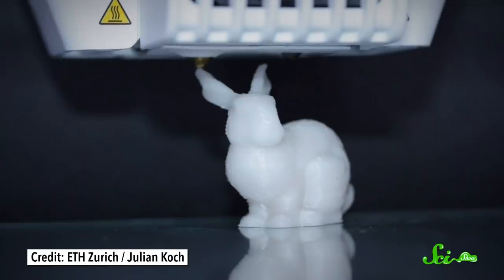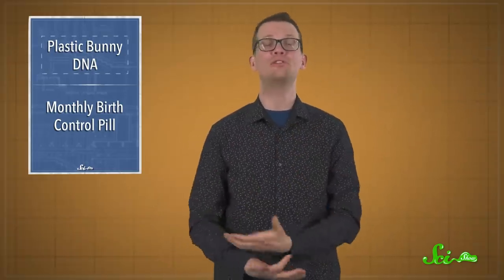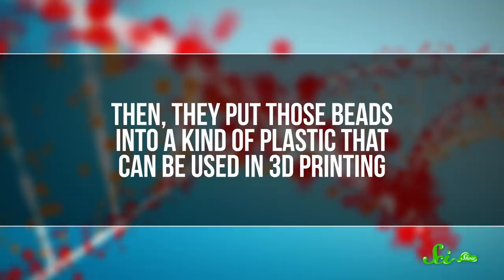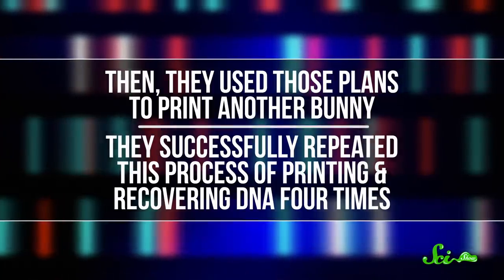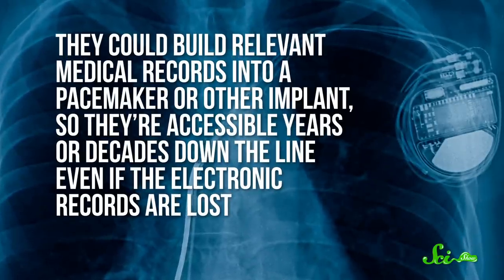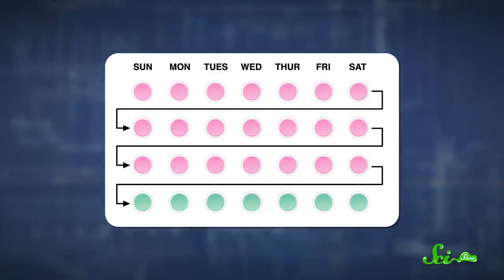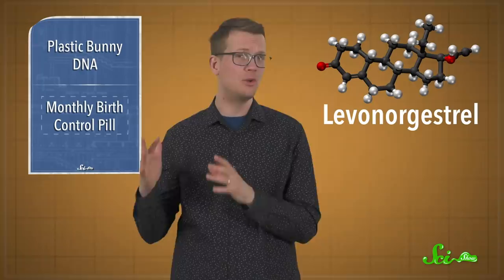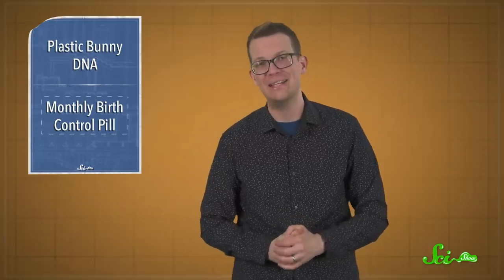Plastic Bunny 3D Printed From Its Own DNA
A team is encoding digital data into DNA molecules which are then embedded into larger physical objects, like this plastic bunny! And researchers are working on a new, low maintenance oral contraceptive.

Sources:
DNA Bunny